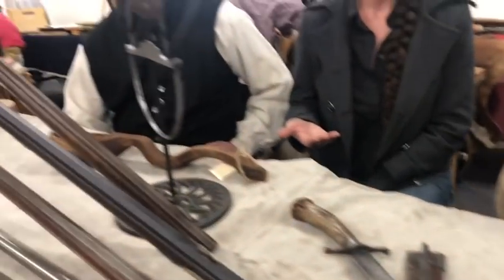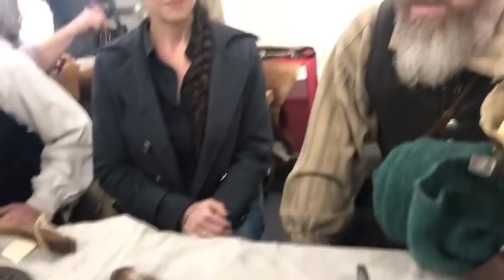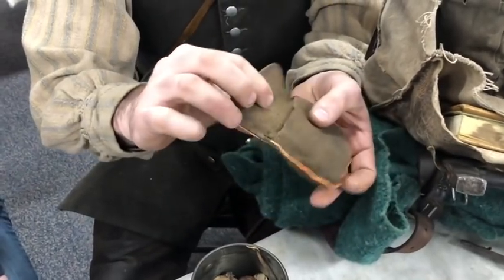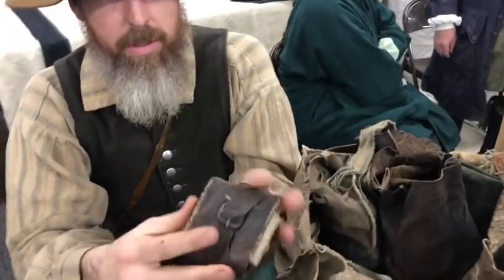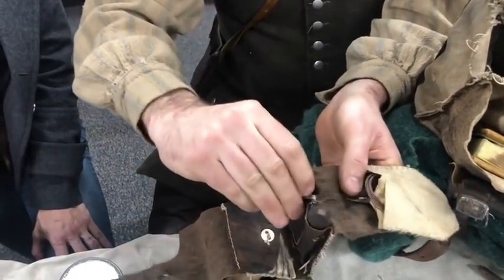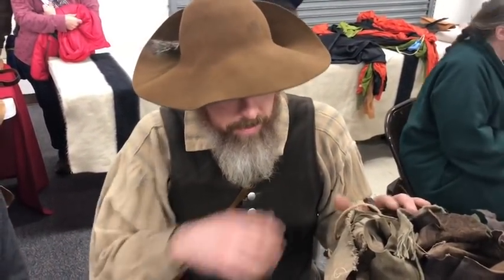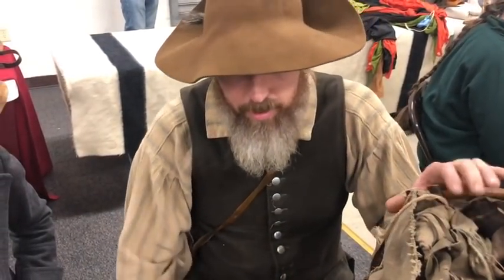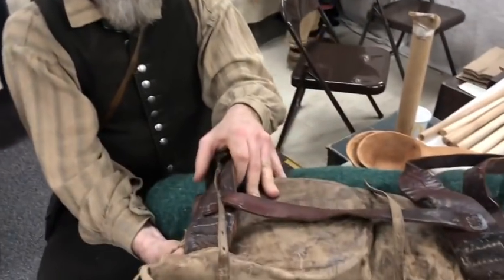Buck Creek Trade Fair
18th Century artisan fair in Linton Indiana

Our favorite historical fictional KY author was at the Trade Fair!!
A great book!

Facebook Ramshackle Homestead with Keith and Jen